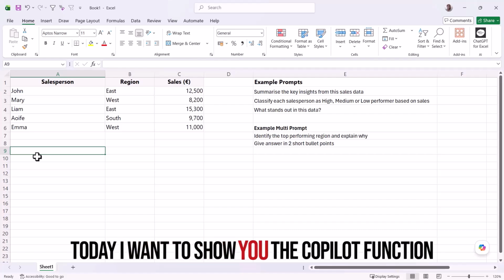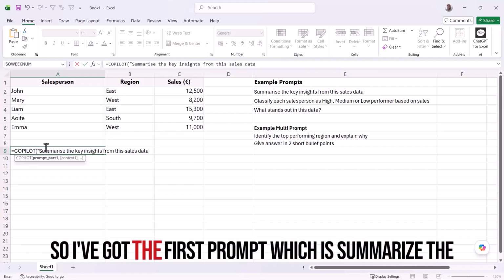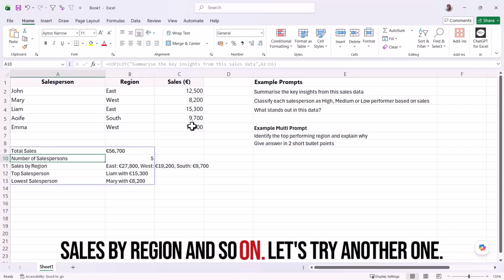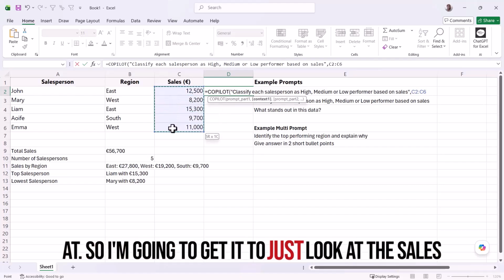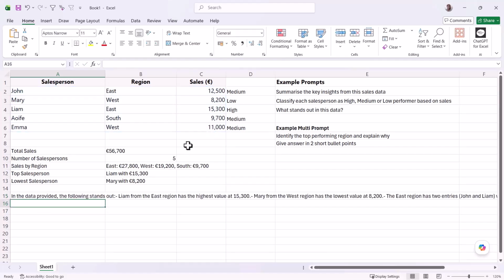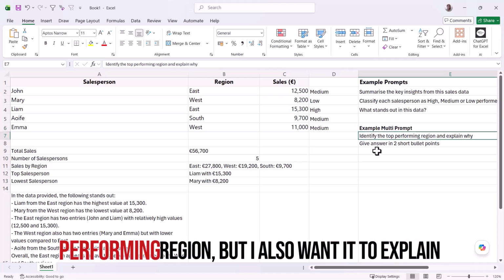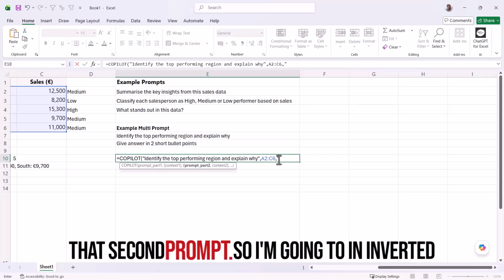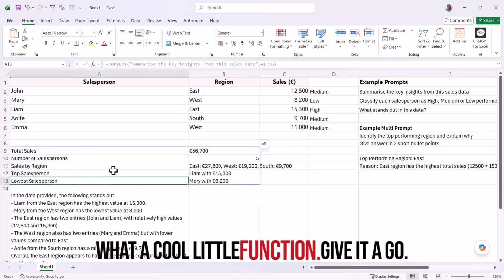The New Copilot Function in Excel Explained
In this week's Tip Today, Change Tomorrow, we're exploring the new COPILOT() function in Excel.

Excel formulas have always been powerful, but now AI is joining the party. The COPILOT() function allows you to use natural language directly within your spreadsheets, helping you analyse data, generate insights, and get answers faster than ever before.

If you thought Excel couldn't get any smarter, think again.

Give it a try and see how AI is changing the way we work with spreadsheets.